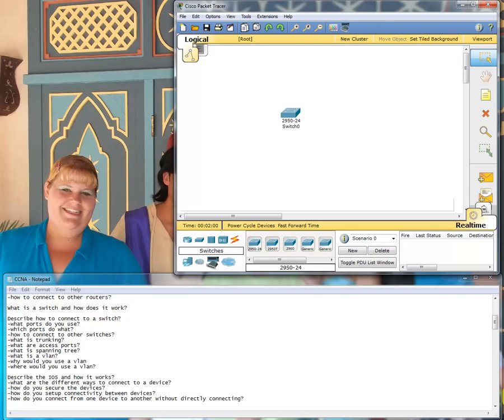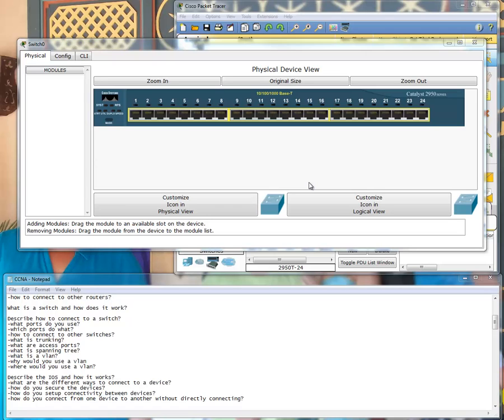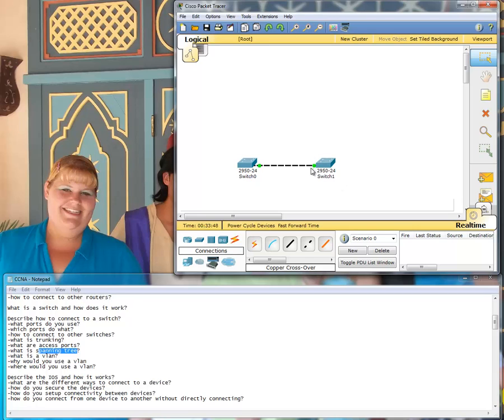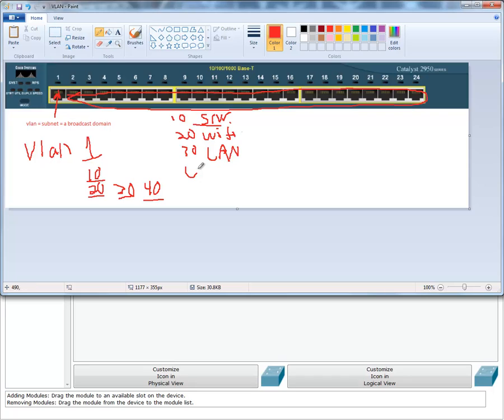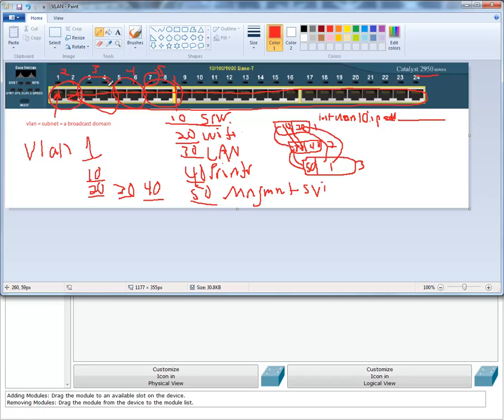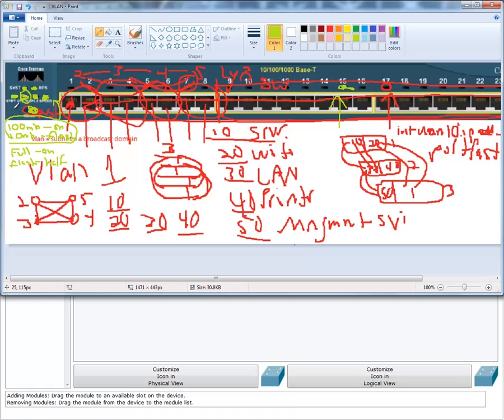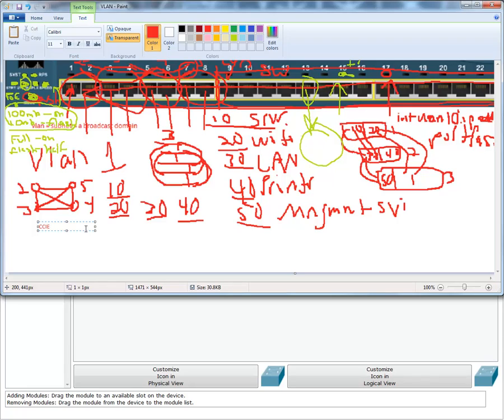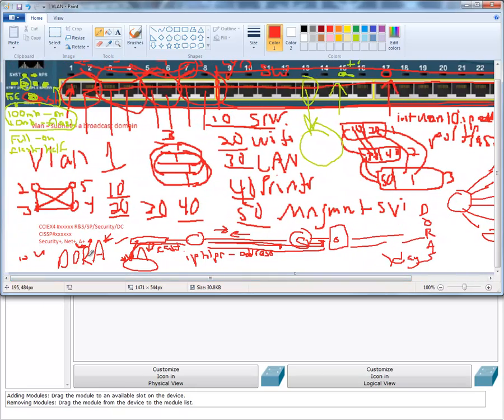Vlans and applying them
I describe how vlans work and how they help scale a network